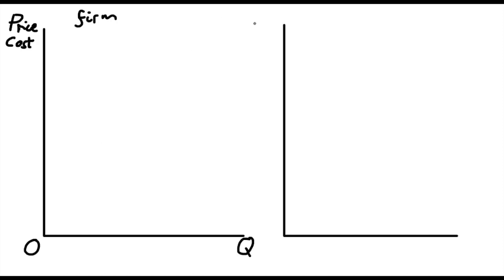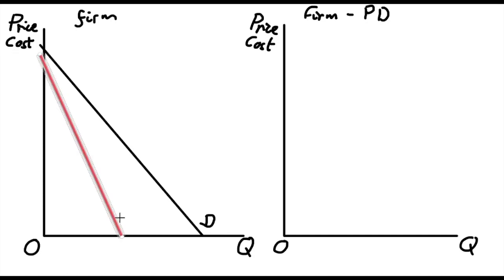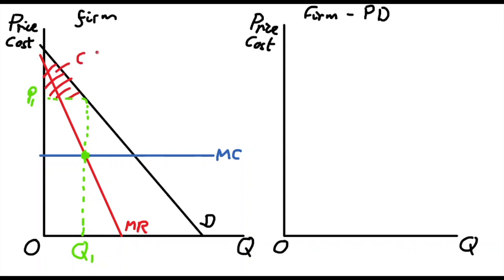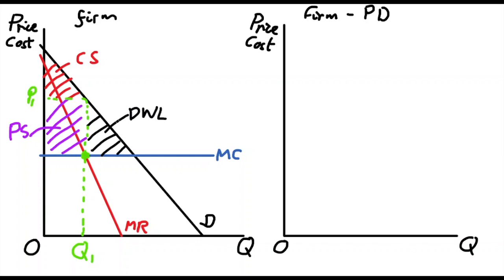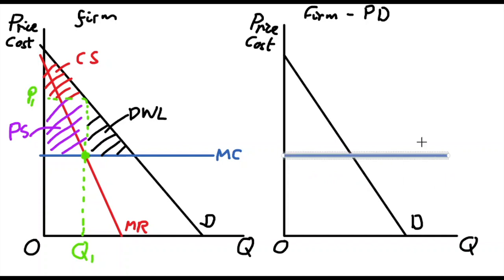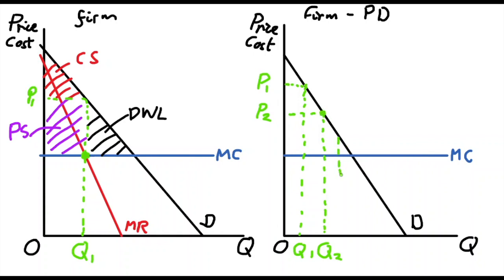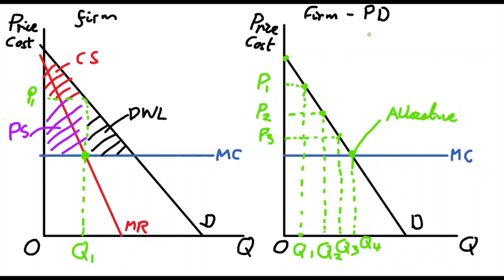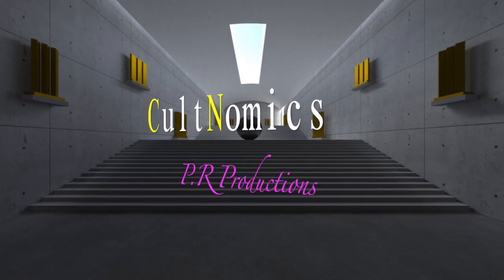6.1 First Degree Price Discrimination